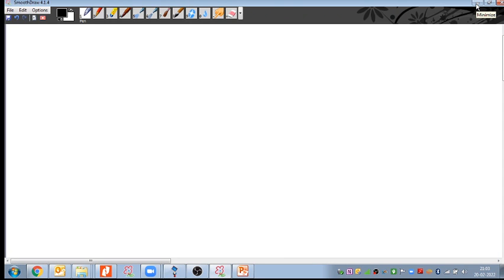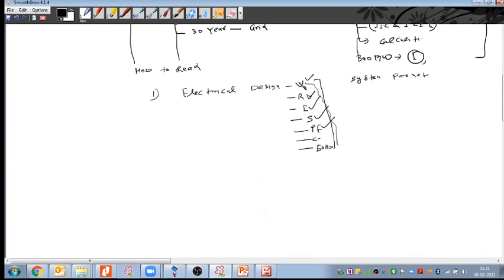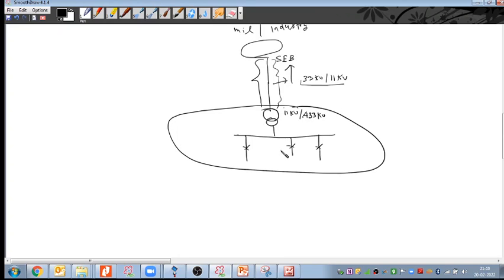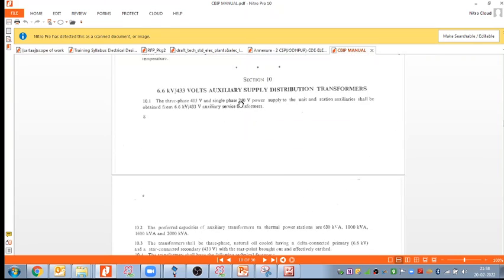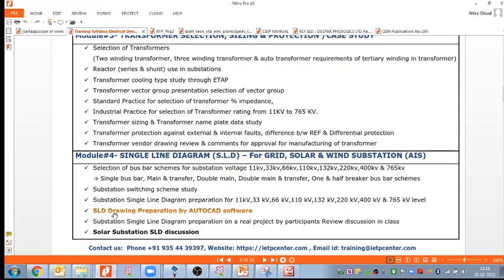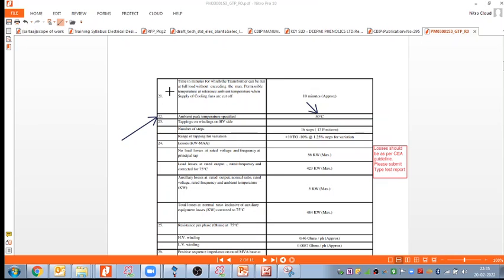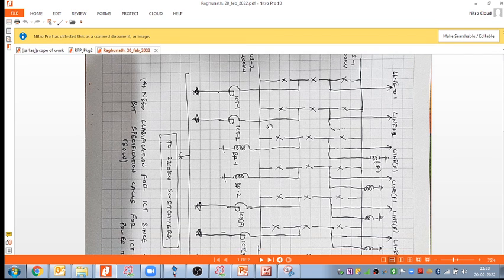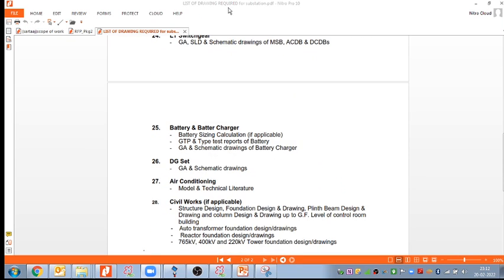Feb 2022 Batch- Class Day-5